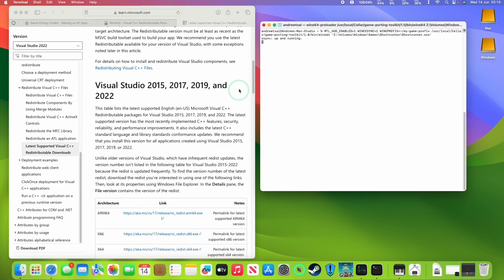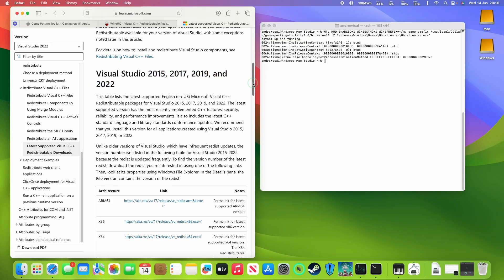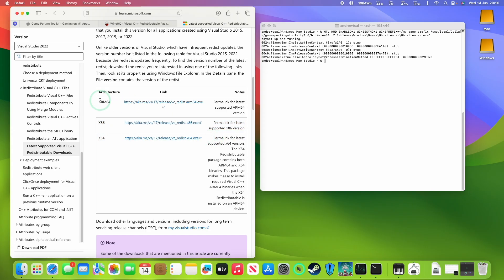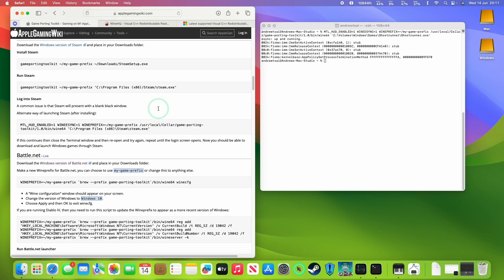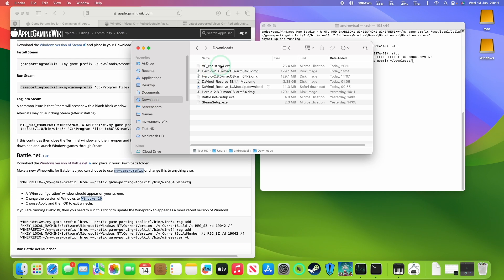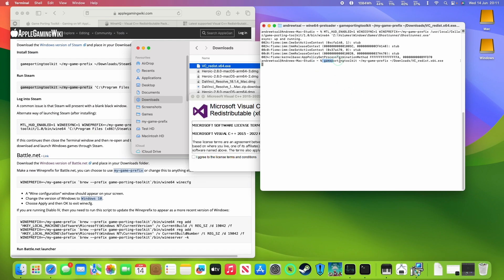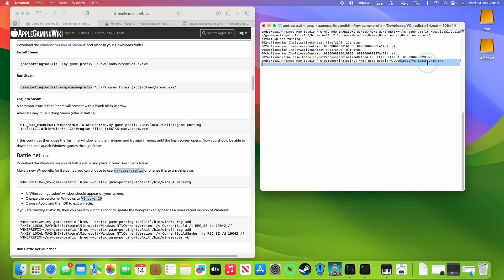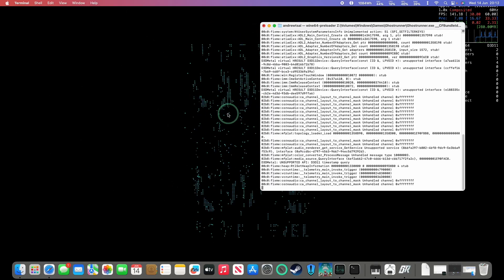Install Visual C++ Runtime for Game Porting Toolkit on Mac